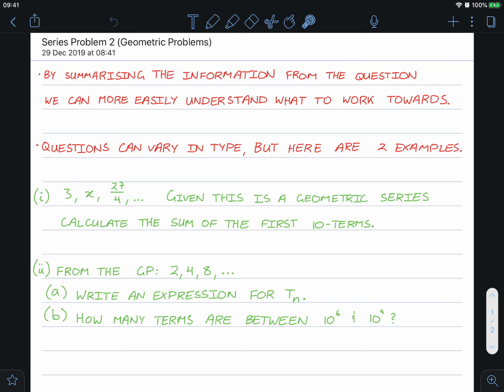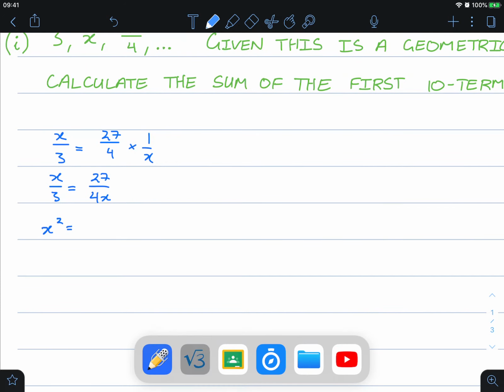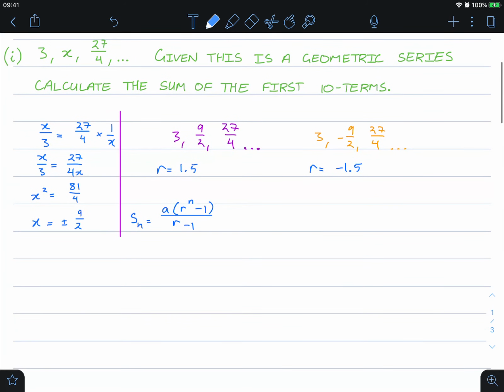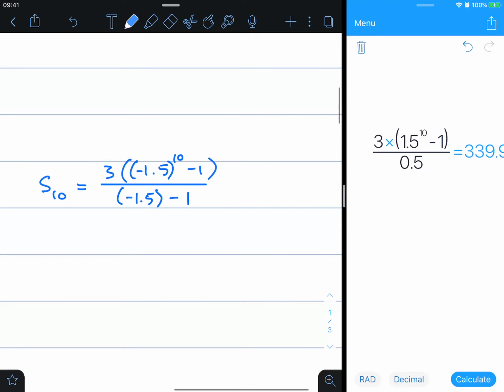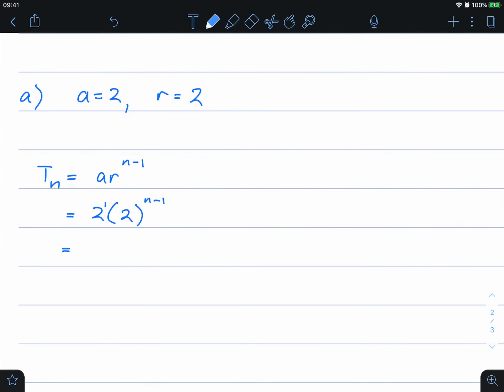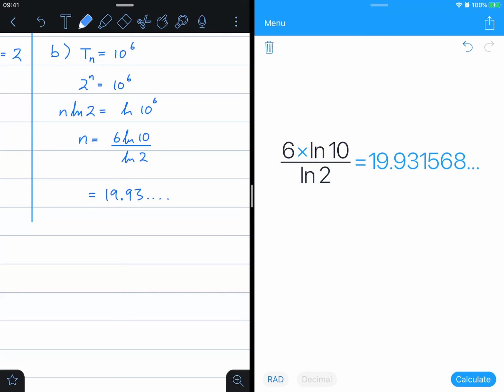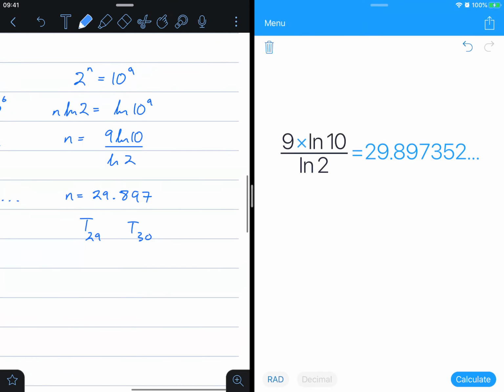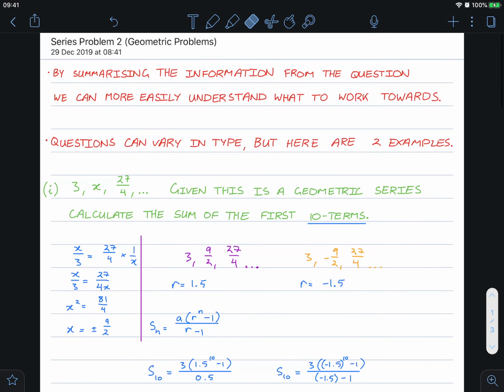Series Problems 2 Geometric Series